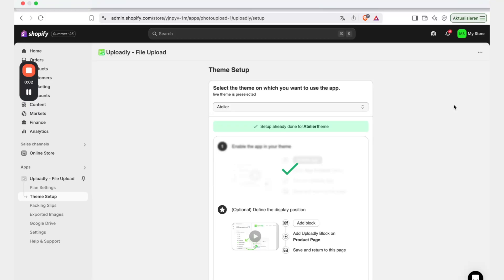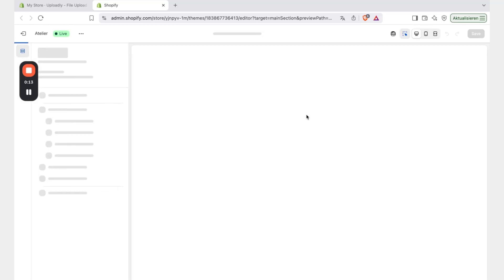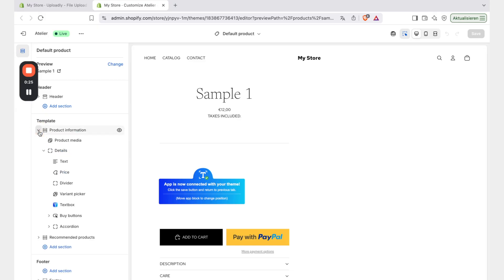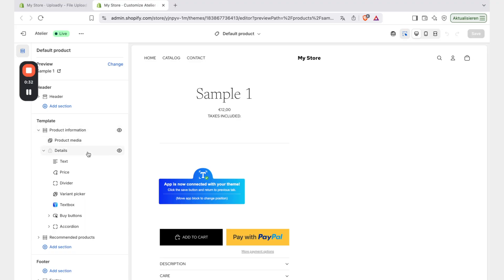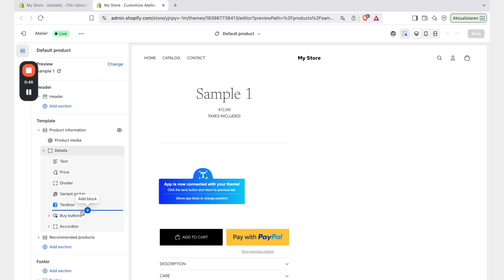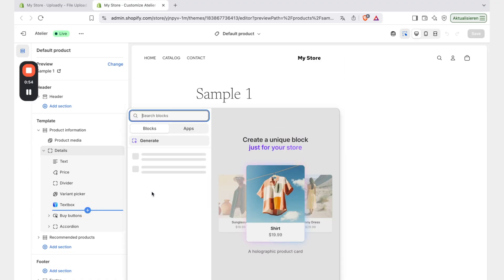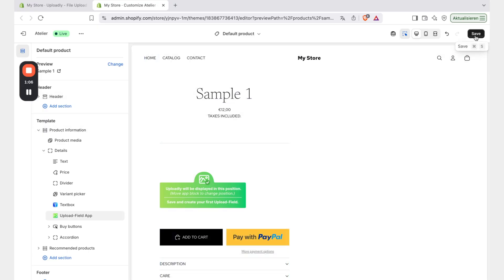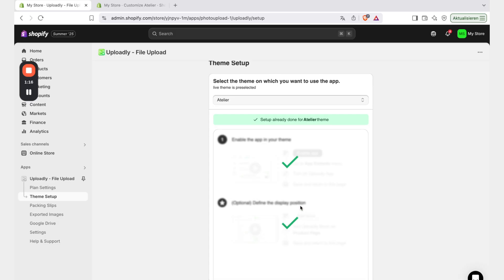Step 2 - Theme setup Uploadly - Add app block